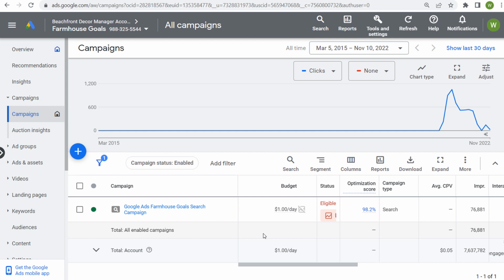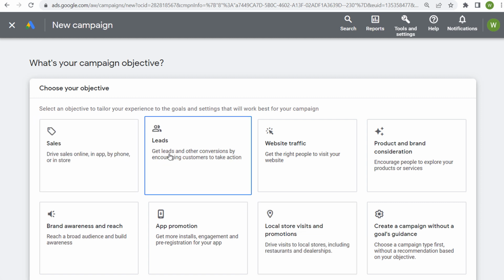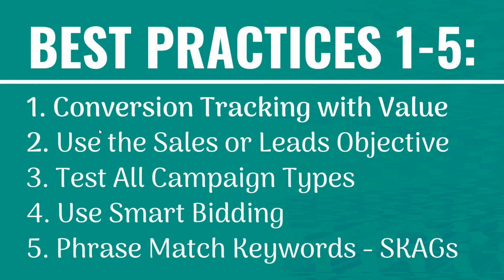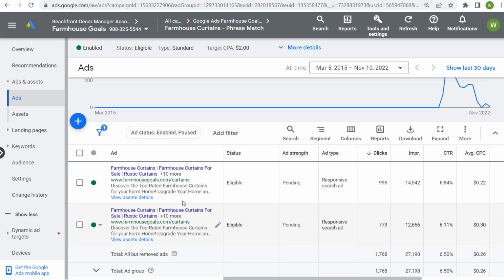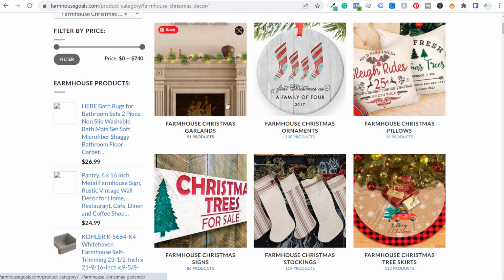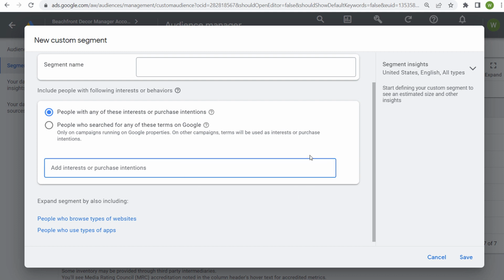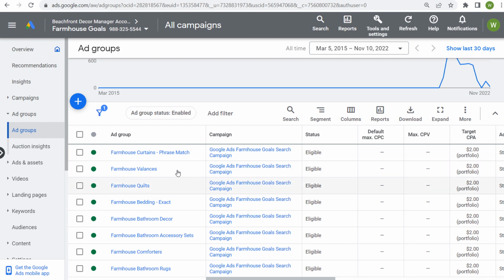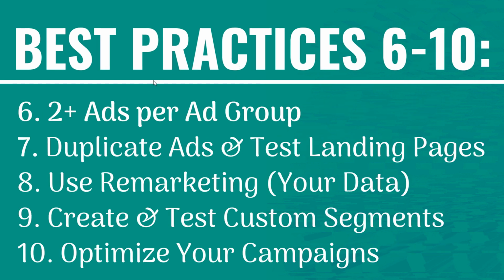10 Google Ads Best Practices - Drive More Conversions With Your Google Ads Campaigns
Drive more conversions with my 10 important Google Ads Best Practices. There are plenty of Google Ads tips and tricks to go along with the best practices I present in this video. Ultimately, you want to create campaigns that are geared to drive conversions and drive value for your business. In this video, I will show you how to get your campaign off on the right foot so you can focus on improving your landing pages, improving your offer, and refining your ad copy.

1. Conversion Tracking with Value
2. Use the Sales or Leads Objective
3. Test All Campaign Types
4. Use Smart Bidding
5. Phrase Match Keywords - SKAGs
6. 2+ Ads per Ad Group
7. Duplicate Ads & Test Landing Pages
8. Use Remarketing (Your Data)
9. Create & Test Custom Segments
10. Optimize Your Campaigns